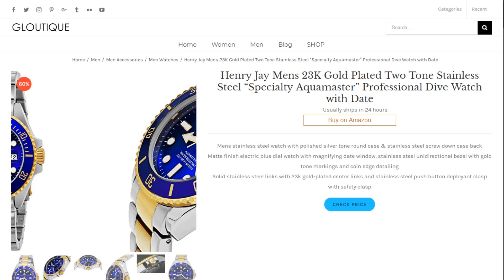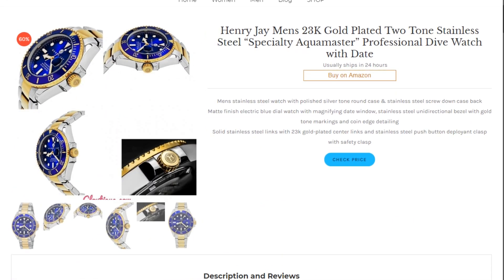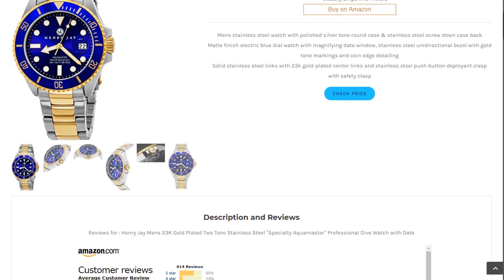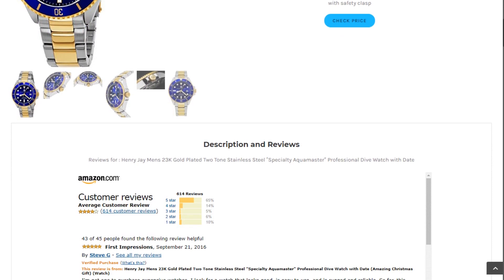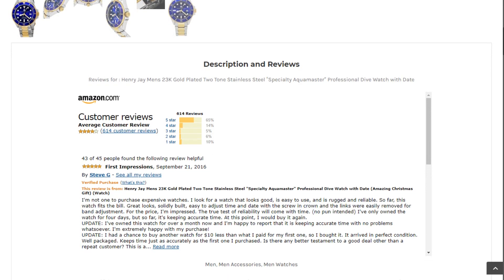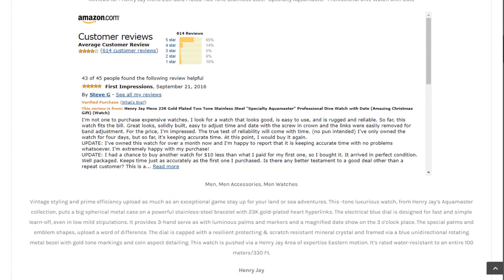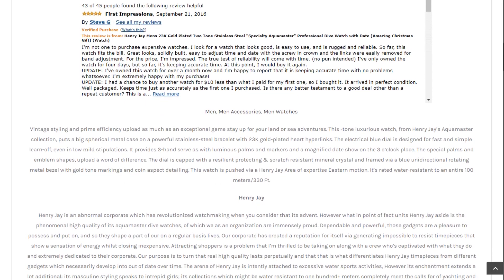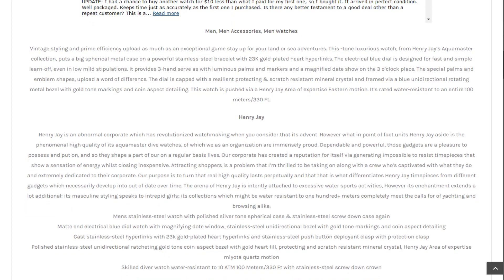Henry Jay Mens 23K Gold Plated Two Tone Stainless Steel “Specialty Aquamaster”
Product title : Henry Jay Mens 23K Gold Plated Two Tone Stainless Steel “Specialty Aquamaster” Professional Dive Watch with Date
This product has : 4.1 out of 5 stars based on 614 customer reviews!
Short description : Mens stainless steel watch with polished silver tone round case & stainless steel screw down case back
Matte finish electric blue dial watch with magnifying date window, stainless steel unidirectional bezel with gold tone markings and coin edge detailing
Solid stainless steel links with 23k gold-plated center links and stainless steel push button deployant clasp with safety clasp
Review by : Steve G , ... I ordered this because it looks like a more expensive watch. It's comfortable and seems to be keeping accurate time (although I've only had it for about a week). If you want to have it sized, you'll need to take it to a jeweler. I paid $20. I have small screwdrivers, but I still couldn't get the band apart.
Review by : Anthony Sterrett , ... I bought this watch knowing I have a large wrist that is tough to find watches for. I liked the look of the Henry Jay Aquamaster and I love the Amazon return policy. The watch arrived and sadly the band was too small. I almost returned the watch, in fact, I initiated the return procedure, but liked the way the watch felt. It in every way looked and felt like a watch that cost $$$$! I thought why not contact Henry Jay and see if getting a few links to increase the band size was possible. Reggie from Henry Jay Customer Service returned my email that very same day and sent me two links within the week.
I am very happy with my Henry Jay!